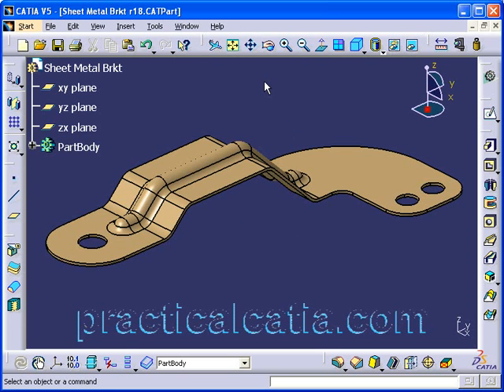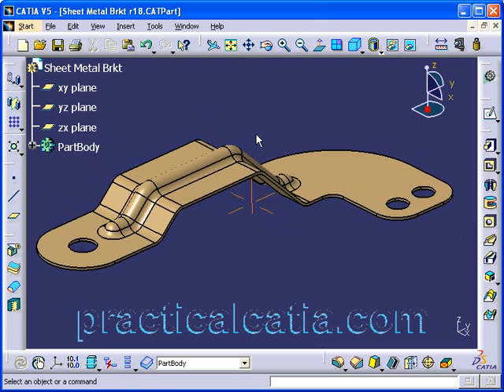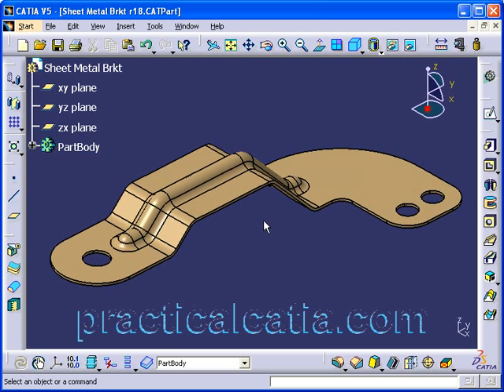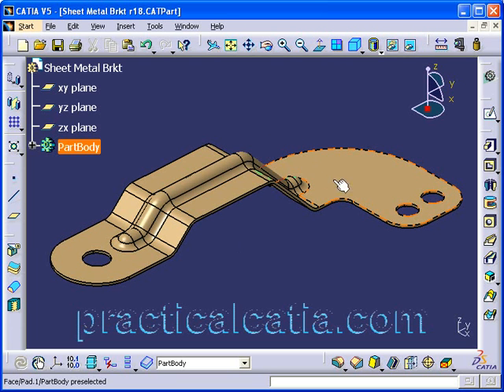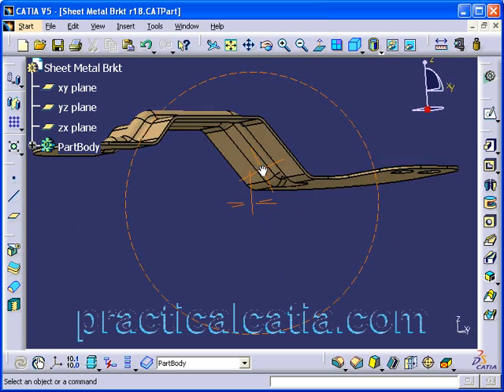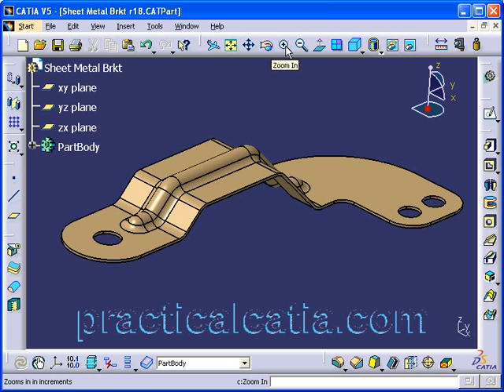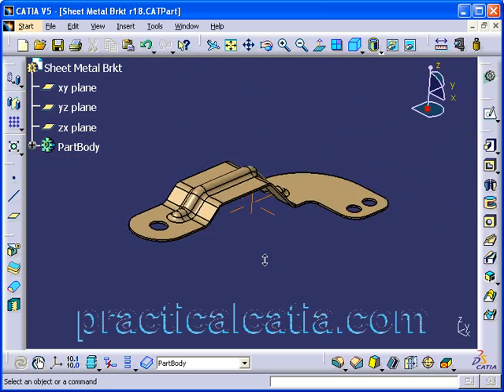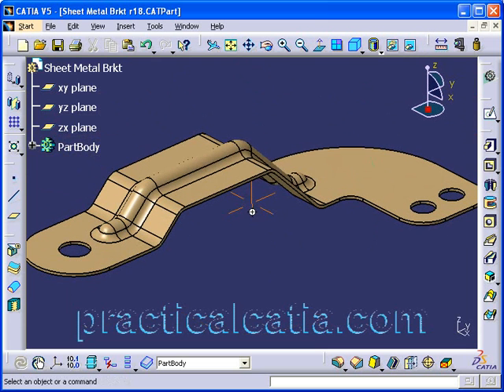CATIA V5 Tutorial: Rotate, Pan and Zoom Using the Mouse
This tutorial describes the method used to use the mouse to rotate, pan and zoom in CATIA V5.